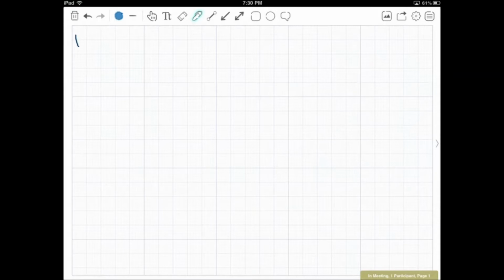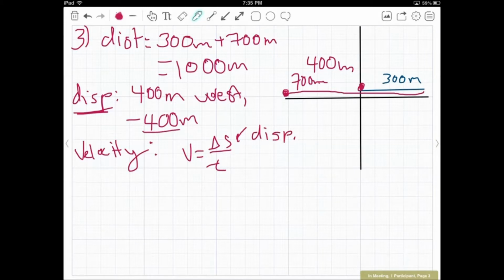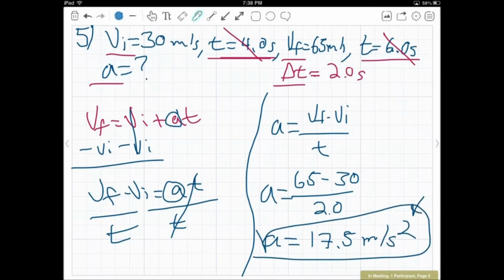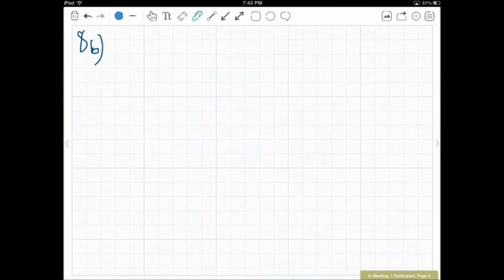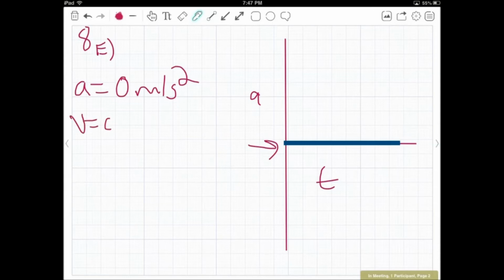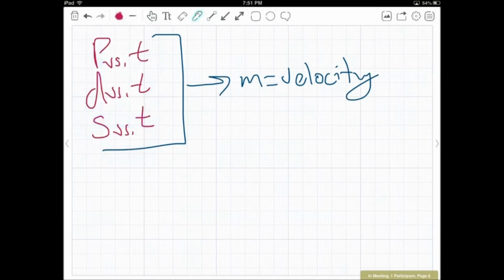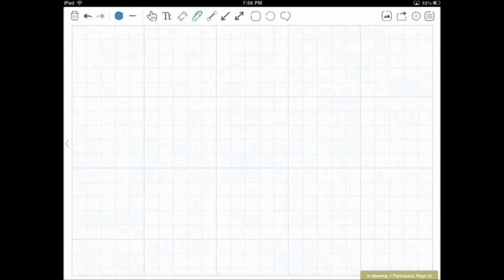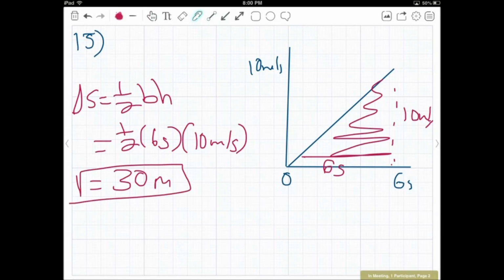Unit 2 test review